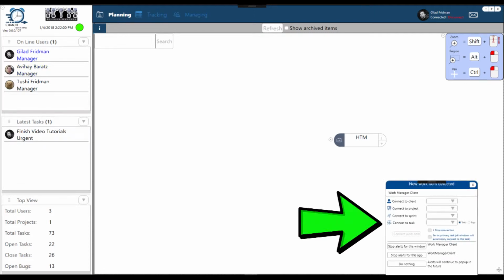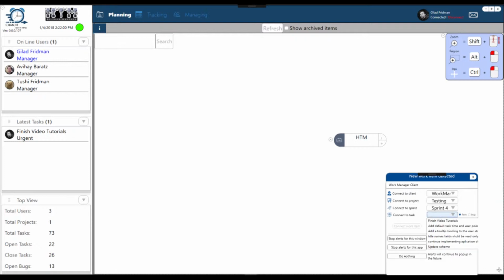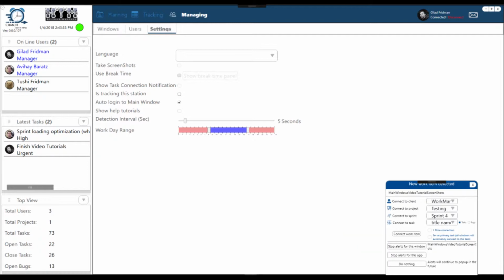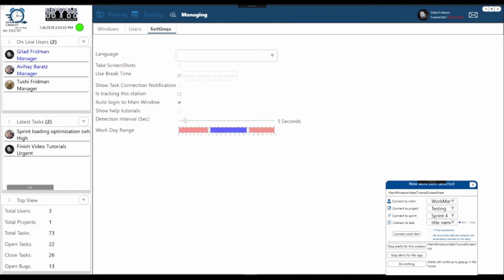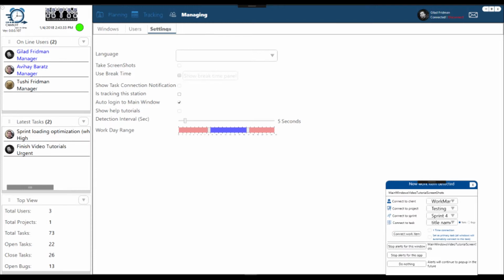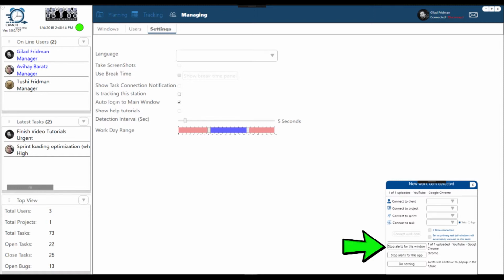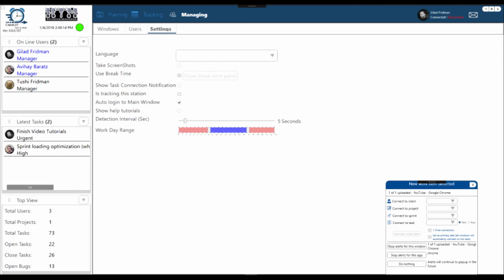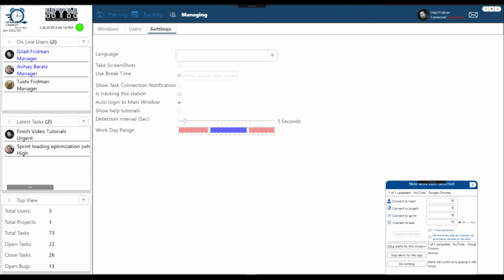Main Windows Tracking Window Tutorials